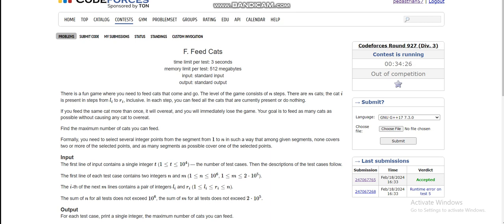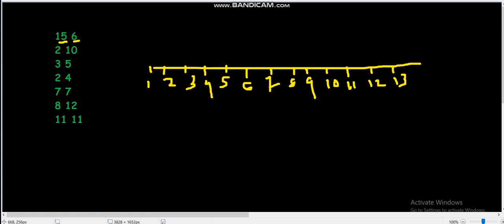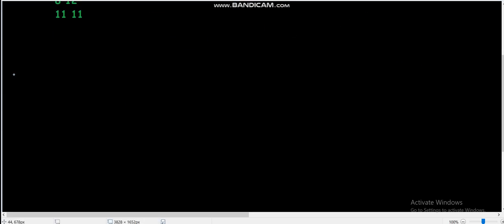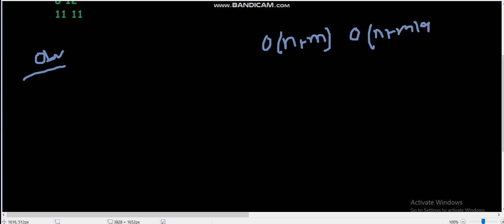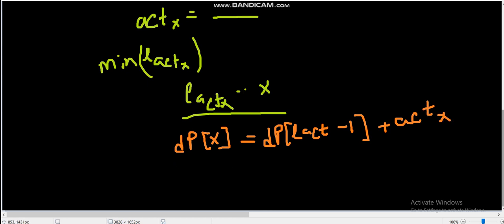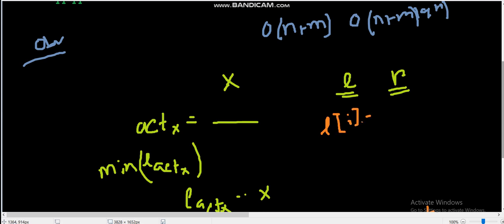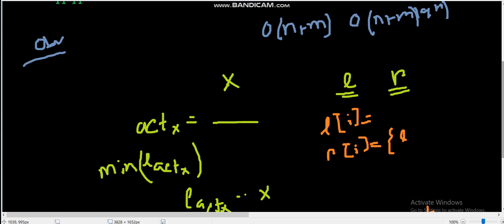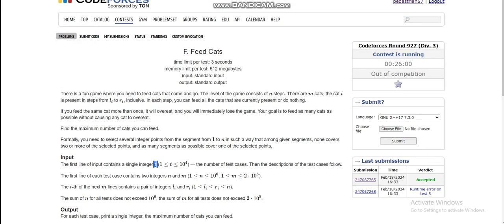F. Feed Cats (Codeforces Round 927(Div. 3) )